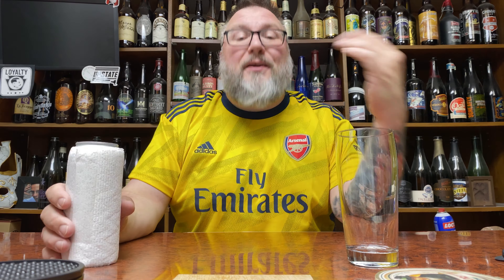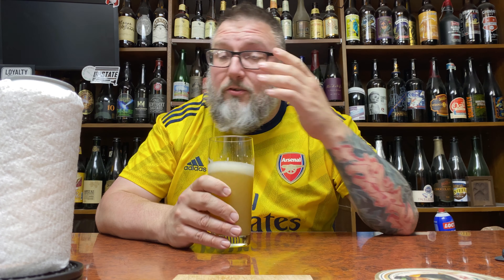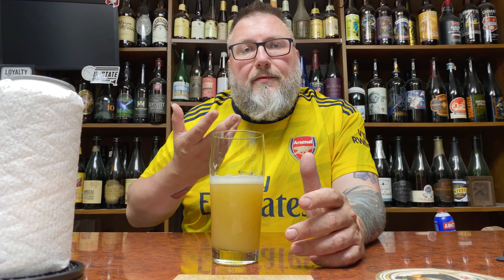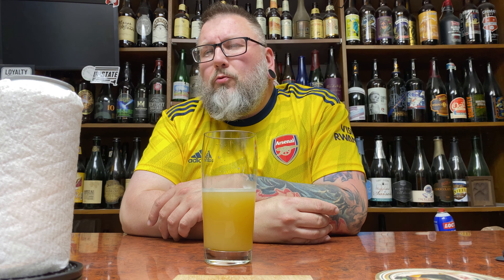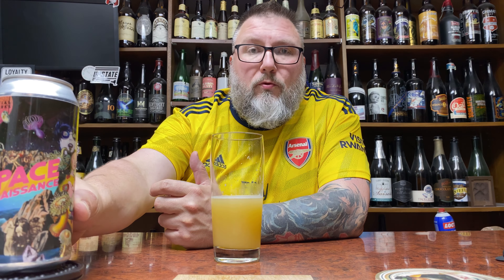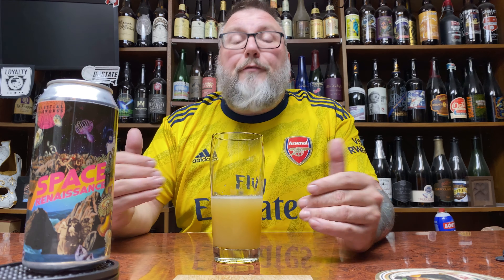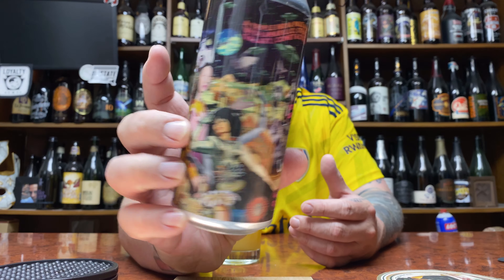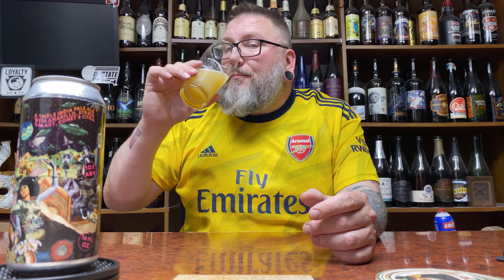Massive Beer Review 3082 .... Mystery Beer Monday